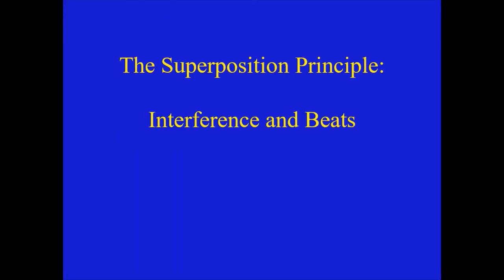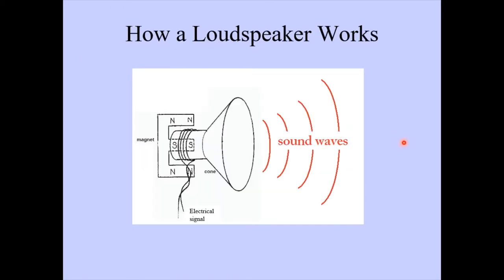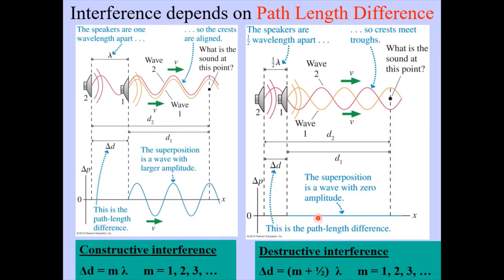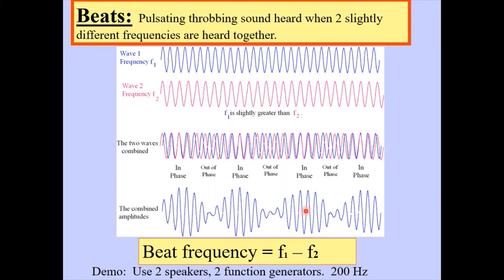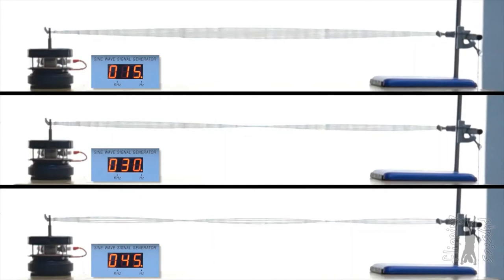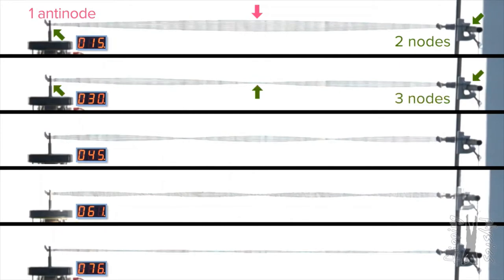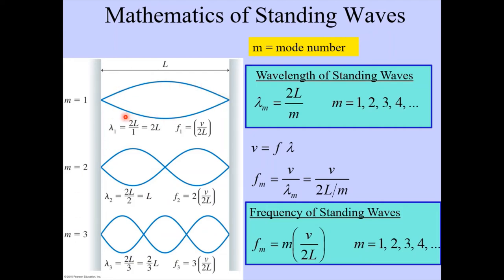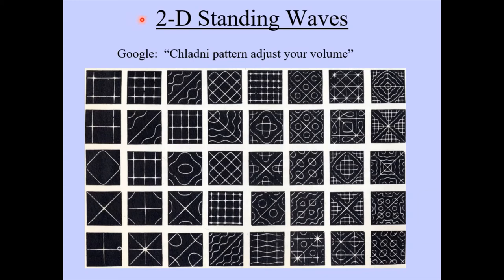Chapter 16 Part 1: Superposition and Standing Waves.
Wave superposition is explained including sound wave demonstrations of the effects of constructive and destructive interference and beats.  The theory and application of standing waves is introduced using demonstrations and examples.